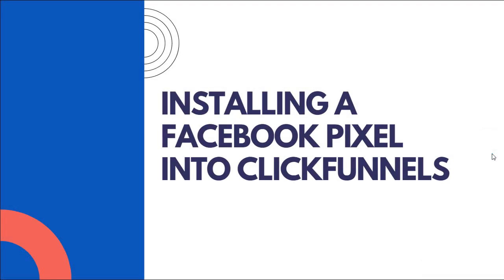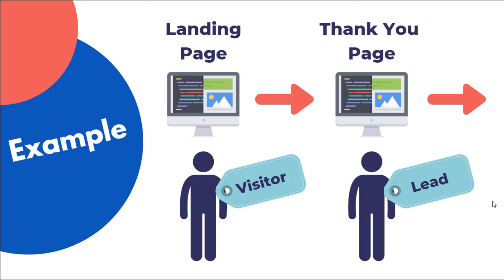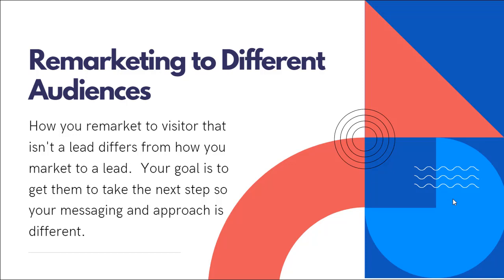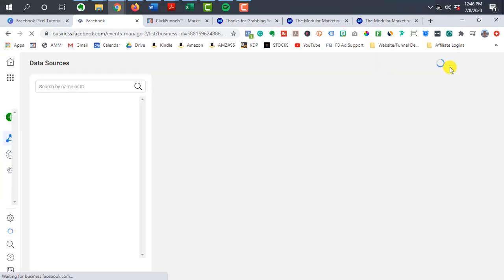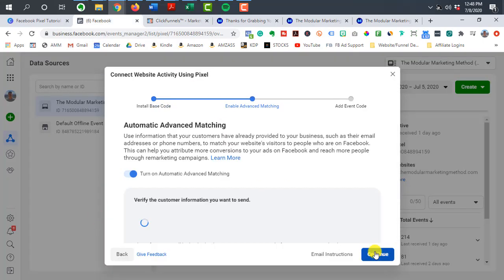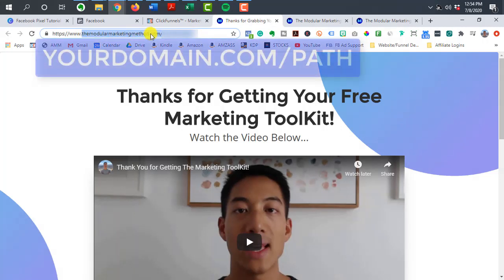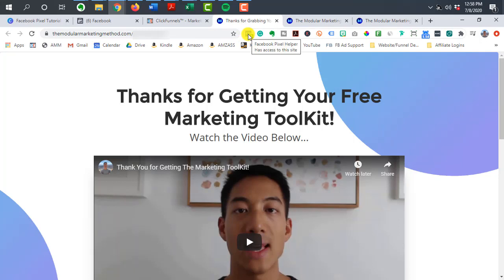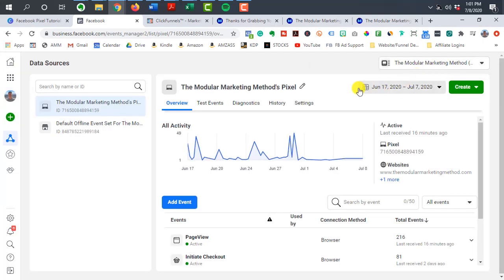How to Set Up a Facebook Pixel in ClickFunnels 2020 (The RIGHT Way)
Learn step-by-step how to install your Facebook pixel to a funnel within ClickFunnels so you can properly track your people throughout your sales process.

It's important to set up the pixel and the conversion events correctly so that Facebook gets the right information so they can optimize your advertising campaigns.

This is an absolute must if you are running any sort of ads to ensure you're not wasting any money because of an improperly installed pixel.

If you're already familiar with the pixel and want the step-by-step tutorial, skip to the 5:51 mark.

Dan Lu is a marketing consultant who is focused on providing information, strategies, and resources in various areas of digital marketing to help you improve your skills, build a thriving business, and create a better and financial future.